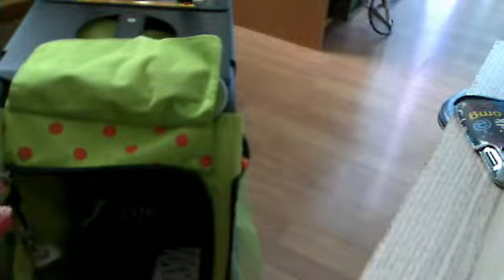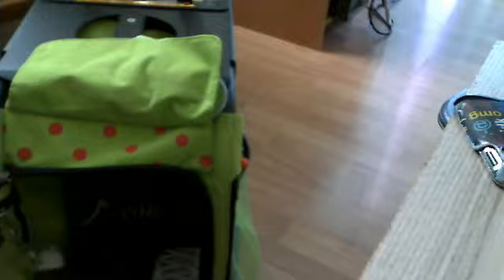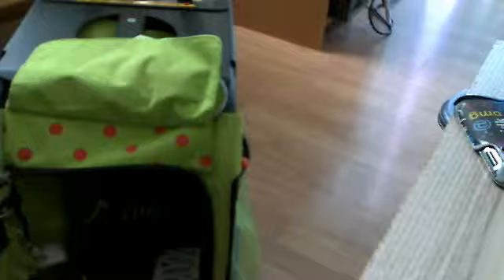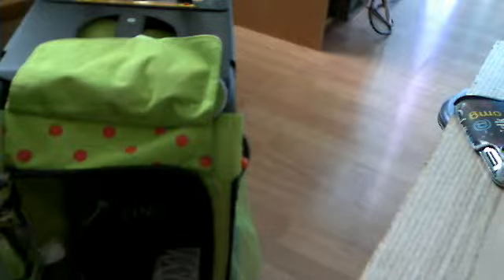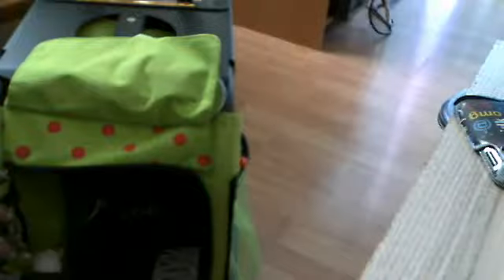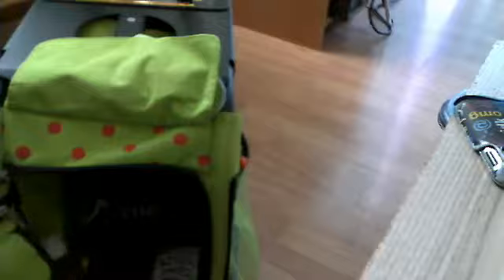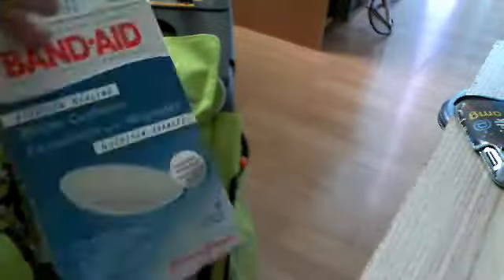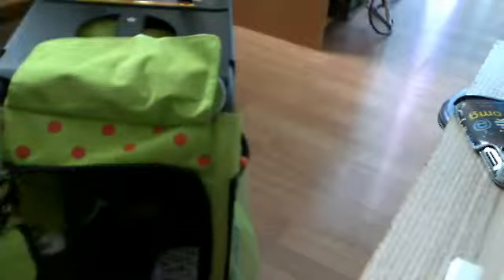Webcam video from October 4, 2012 4:15 PM